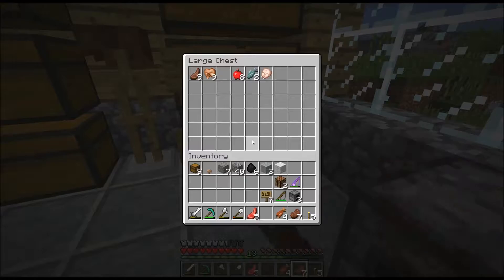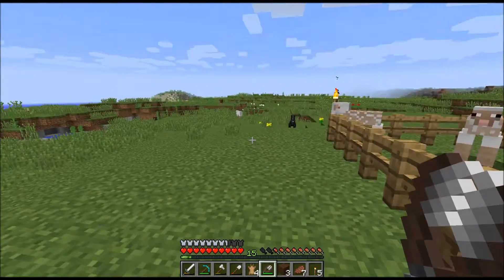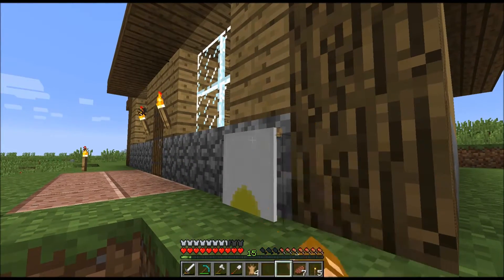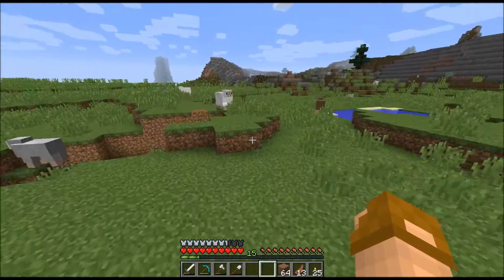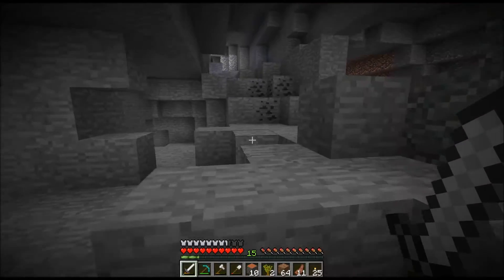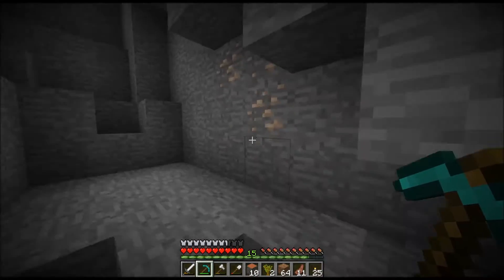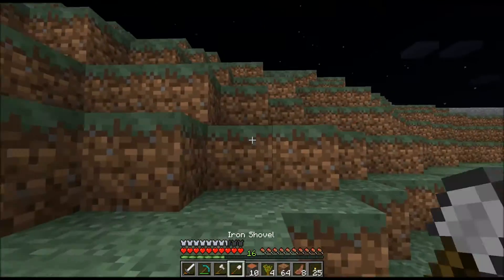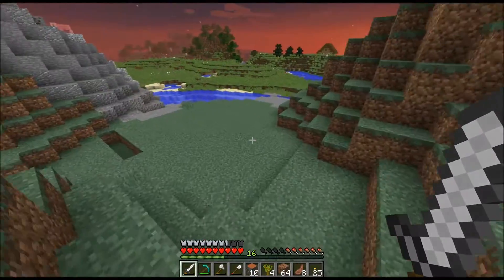Minecraft survival Ep.29 - Living Armor Stands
If you like this video your friends probably will to, so tell the world!

If you have any other questions, comments, concerns, and or video ideas you can use the form page on my website. (link below)